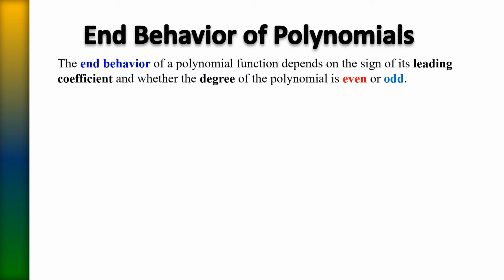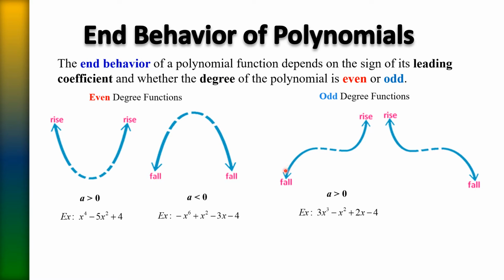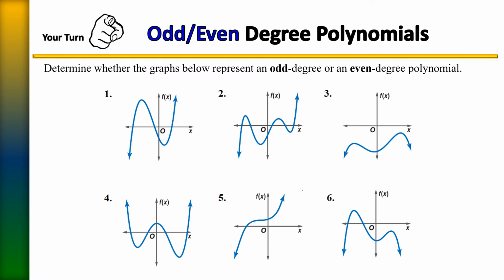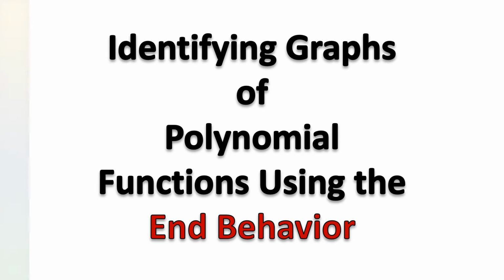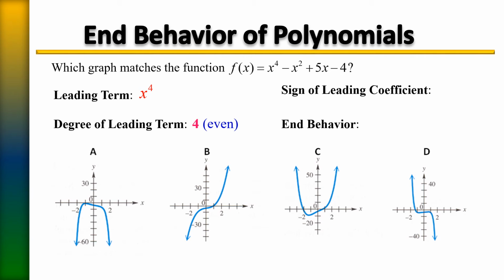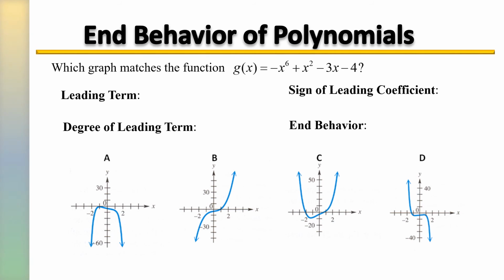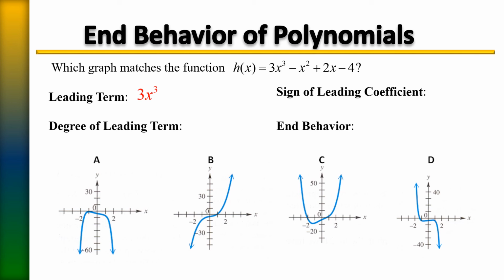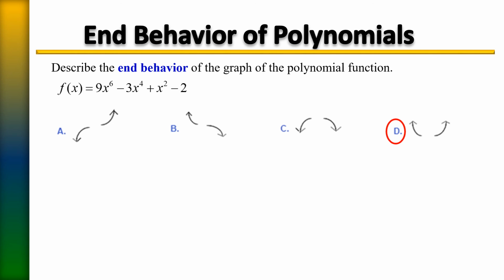End Behavior of a Polynomial Function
Determining the End Behavior of a Polynomial Function by Dr. Terri J. Speights, Professor at Palm Beach State College